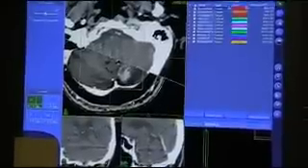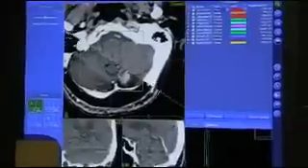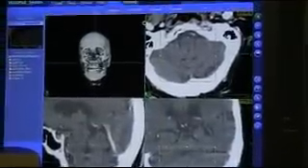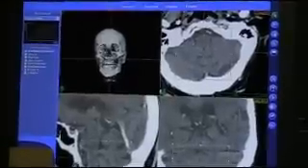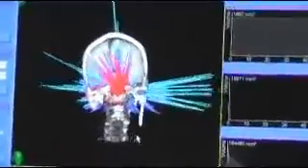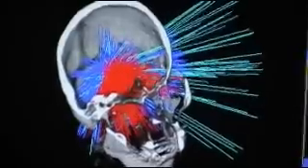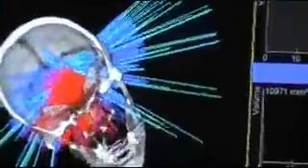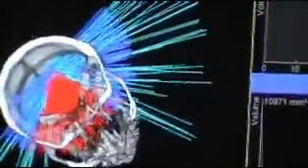CyberKnife: Brain Tumor pt 2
Part 2 of our CyberKnife: Brain Tumor video from CMC-NorthEast. For the entire series, visit IndependentTribune.net/cyberknife